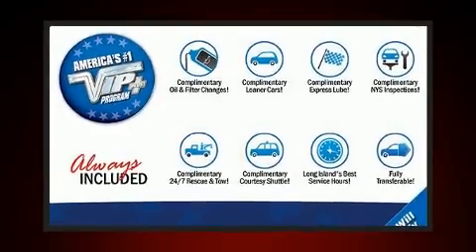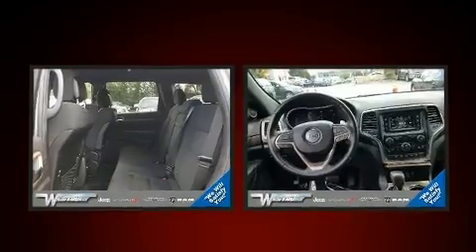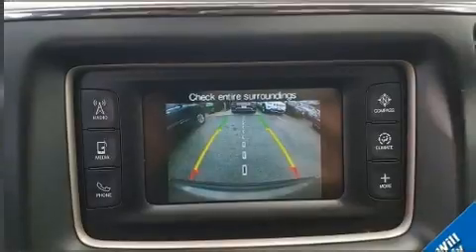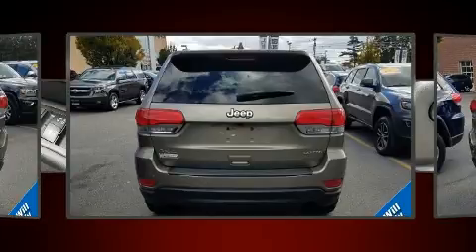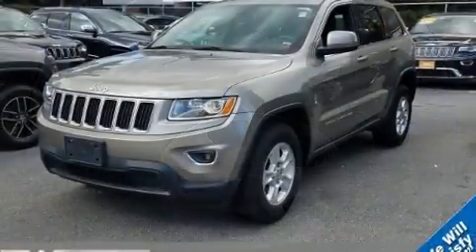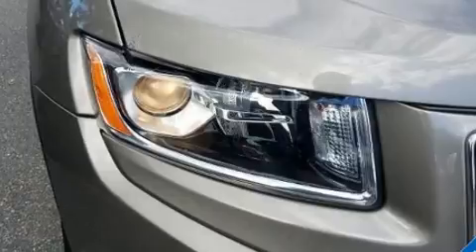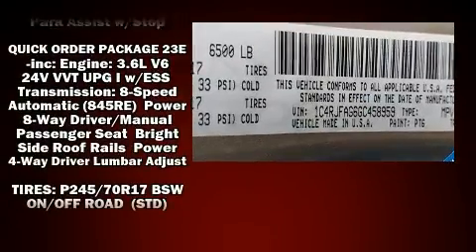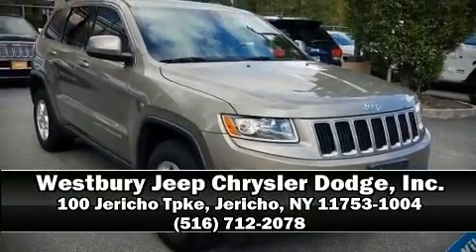2016 Jeep Grand Cherokee Laredo in Jericho, NY 11753-1004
Take command of the road in the 2016 Jeep Grand Cherokee. With less than 20,000 miles on the odometer, this 4 door sport utility vehicle prioritizes comfort, safety and convenience. It features four-wheel drive capabilities, a durable automatic transmission, and a refined 6 cylinder engine. All of the premium features expected of a Jeep are offered, including: front and rear reading lights, 1-touch window functionality, a trip computer, automatic temperature control, heated door mirrors, cruise control, and a split folding rear seat. Passenger security is always assured thanks to various safety features, such as: dual front impact airbags, front side impact airbags, traction control, brake assist, anti-whiplash front head restraints, a panic alarm, and 4 wheel disc brakes with ABS. Various mechanical systems are monitored by electronic stability control, keeping you on your intended path. We have a skilled and knowledgeable sales staff with many years of experience satisfying our customers needs. We'd be happy to answer any questions that you may have.